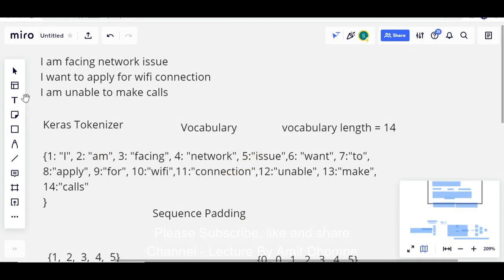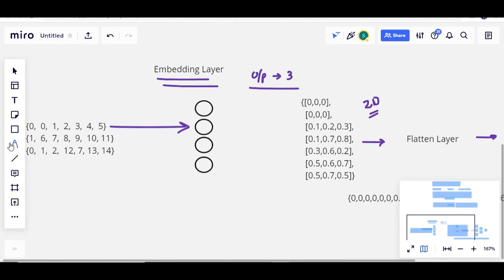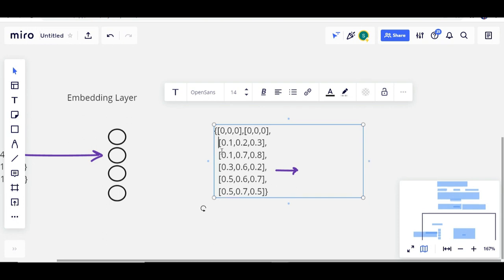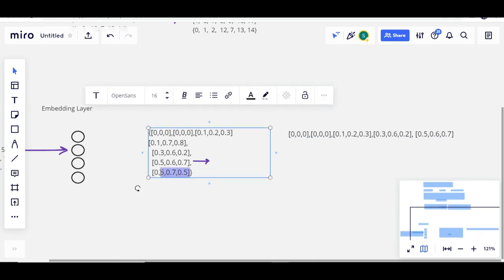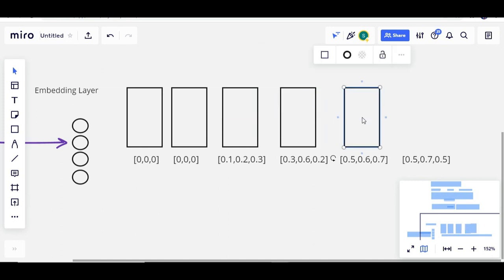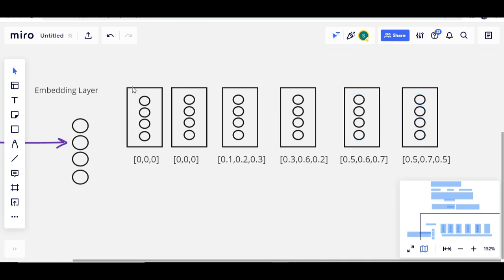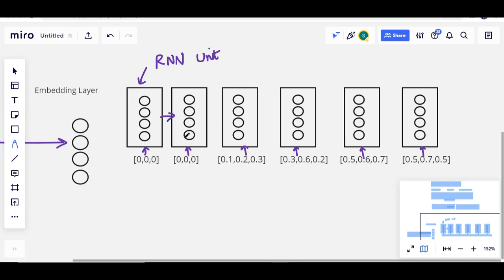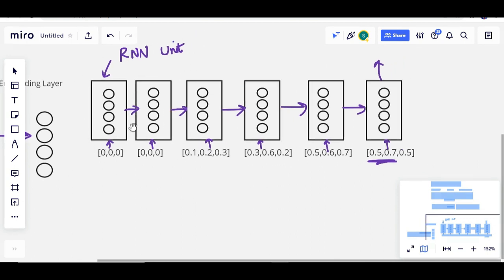RNN | Recurrent Neural Network | RNN part easy explanation |Recurrent Neural Network part 1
Recurrent Neural Networks (RNNs) are a class of neural networks designed for processing sequential data. Unlike traditional feedforward neural networks, RNNs have connections that form directed cycles, allowing them to maintain a hidden state that captures information about previous inputs in the sequence. This makes them well-suited for tasks where the order of the data is important, such as natural language processing, speech recognition, and time series prediction.

Here are the key concepts and components of Recurrent Neural Networks:

Recurrent Connections:

The defining feature of RNNs is the presence of recurrent connections, which allow information to persist over time. At each time step, the network takes an input and updates its hidden state based on both the current input and the previous hidden state.
Hidden State:

The hidden state in an RNN serves as a memory or representation of the network's understanding of the sequence up to the current time step. It captures information about past inputs and influences the processing of future inputs.
Vanishing and Exploding Gradients:

Training RNNs can be challenging due to the vanishing and exploding gradient problems. These issues arise when the gradients become too small or too large during backpropagation through time, hindering the learning process. This can make it difficult for the network to capture long-term dependencies in the data.
Types of RNNs:

There are different variants of RNNs based on their architectures. The basic RNN suffers from the vanishing gradient problem, leading to difficulties in learning long-term dependencies. Long Short-Term Memory (LSTM) networks and Gated Recurrent Units (GRUs) are more advanced RNN architectures that address these challenges.

LSTM (Long Short-Term Memory): LSTMs introduce a more complex memory cell that allows the network to selectively remember and forget information. This helps LSTMs capture long-range dependencies in sequential data.

GRU (Gated Recurrent Unit): GRUs are similar to LSTMs but have a simpler structure. They use fewer parameters and are computationally more efficient while still addressing the vanishing gradient problem.

Applications:

RNNs find applications in various tasks, including:
Natural Language Processing (NLP): Language modeling, sentiment analysis, machine translation.
Speech Recognition: Recognizing spoken words or phonemes.
Time Series Prediction: Predicting future values in a time series.
Video Analysis: Analyzing and generating sequences of video frames.
Limitations:

Despite their strengths, basic RNNs have limitations, including difficulty in learning long-term dependencies, sensitivity to the order of inputs, and challenges in parallelization. Advanced architectures like LSTMs and transformers have been developed to address some of these issues.
Training and Backpropagation Through Time (BPTT):

Training an RNN involves unfolding it in time, treating the sequence as a series of connected network instances. Backpropagation Through Time (BPTT) is used to update the model's parameters by propagating gradients back through the unrolled sequence.
While RNNs were groundbreaking for sequence modeling, the field has evolved, and more advanced architectures, such as transformer models, have become popular due to their improved performance and parallelization capabilities. Nevertheless, understanding RNNs remains important as they serve as foundational concepts in the study of neural networks for sequential data processing.